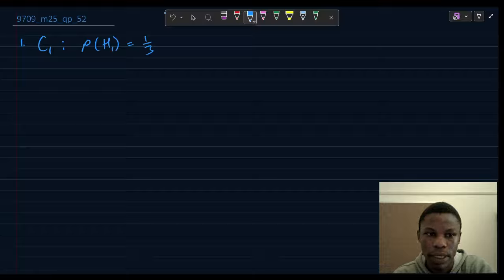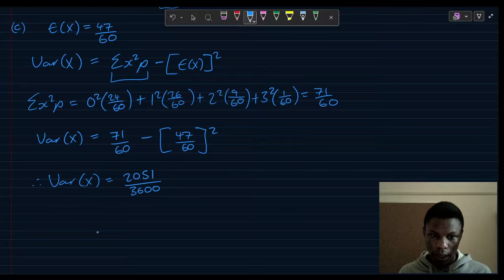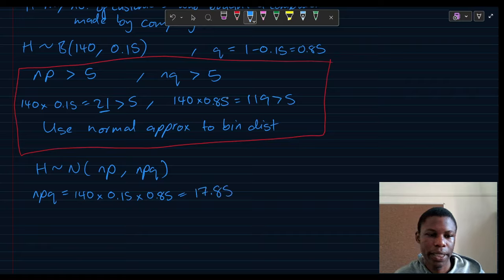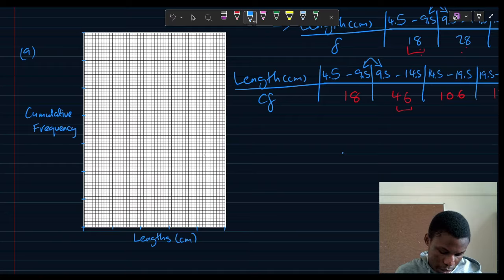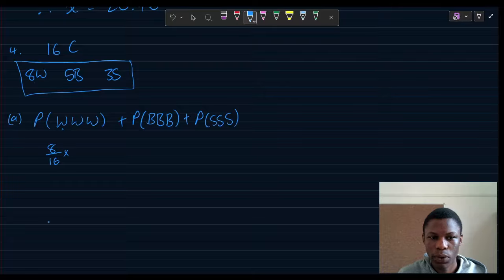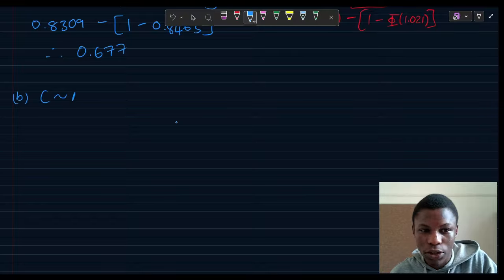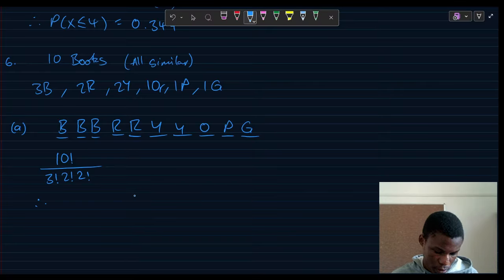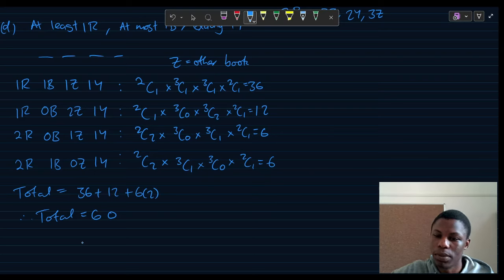Solved | 9709/52/F/M/25 | Paper 52 February March 2025 |CIE AS Level Maths 9709